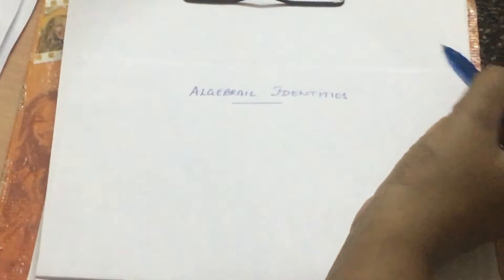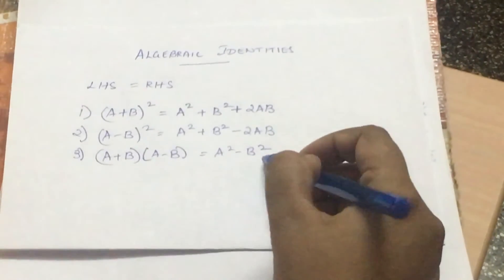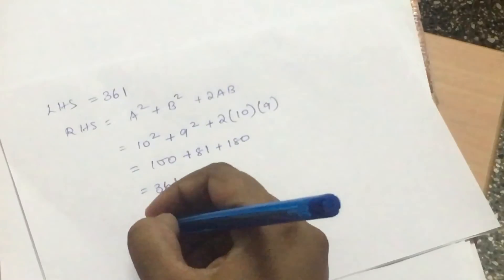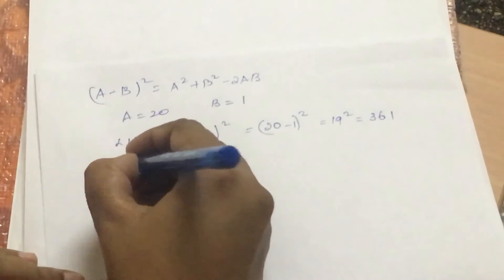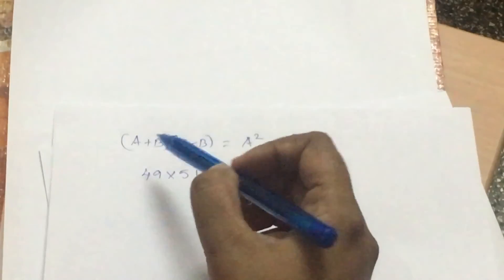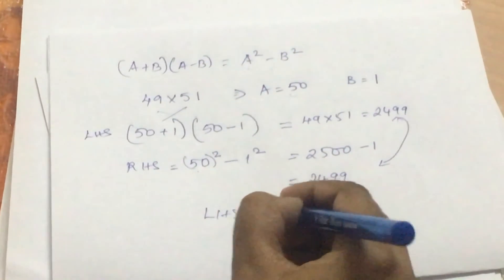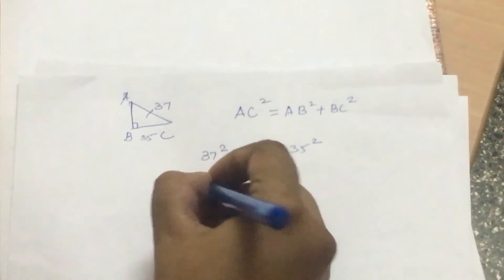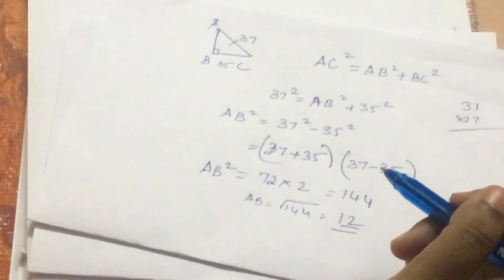Algebraic Identities for Class 8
Algebraic Identities related to Square of Numbers